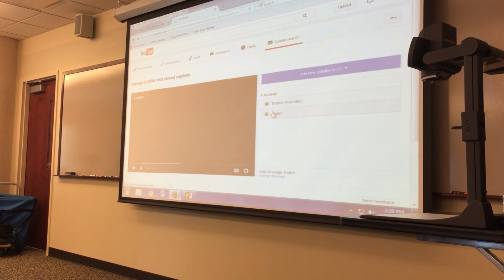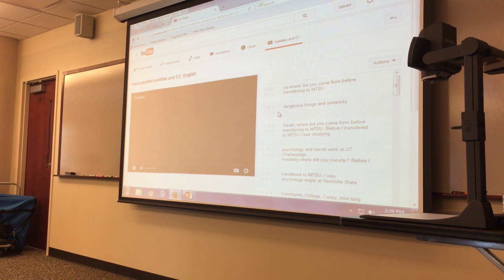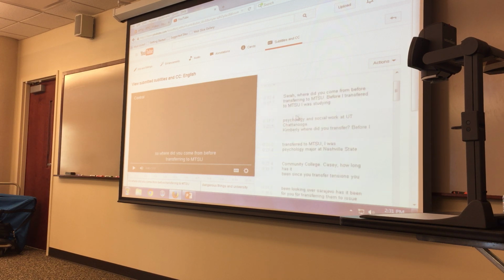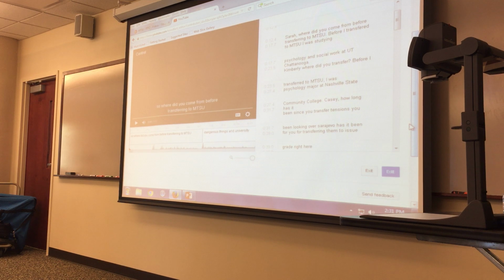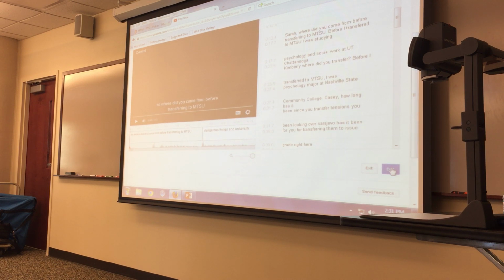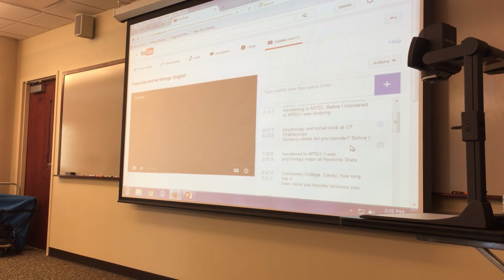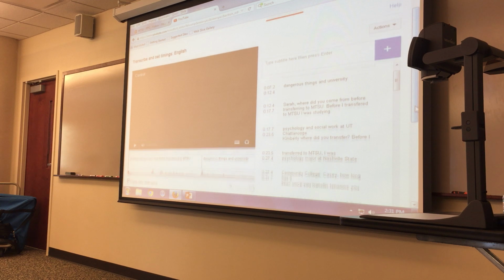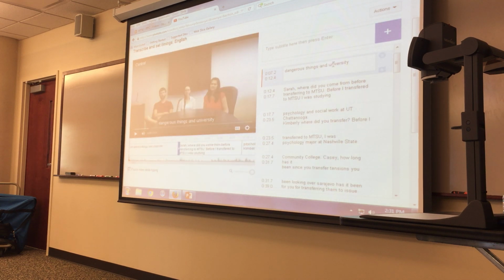Configuring CC in YouTube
In this brief segment, Jimmy Williams (FITC) highlights the ways that faculty can utilize the captioning feature in YouTube to ensure that their video content is accessible. Among his suggestions are to ensure the audio quality of a resource is as clear as possible, using YouTube’s auto-captioning features, and how to edit and correct the captioning transcript within your video.